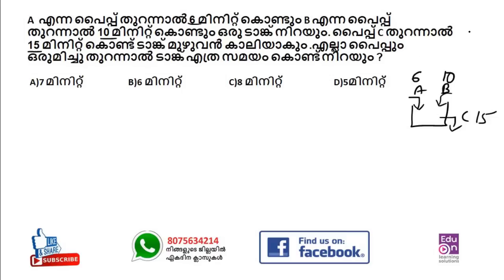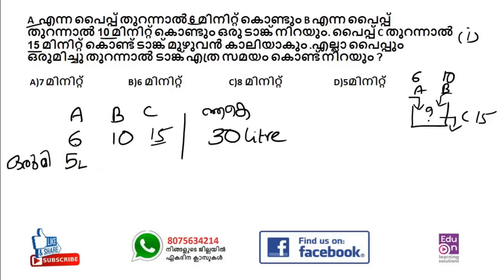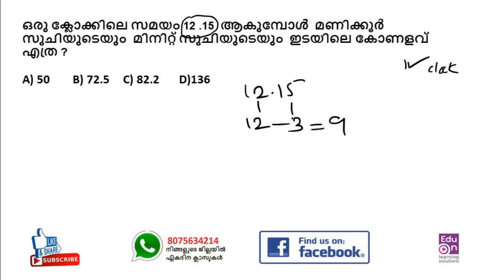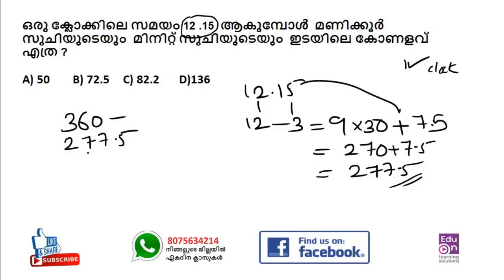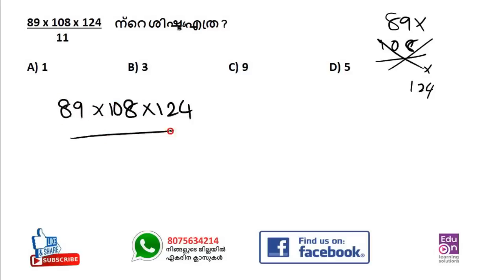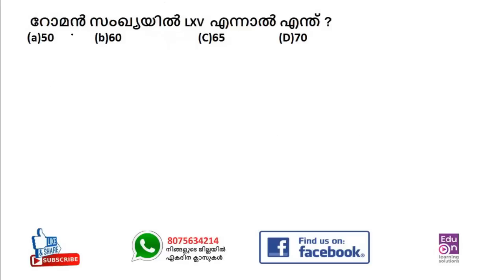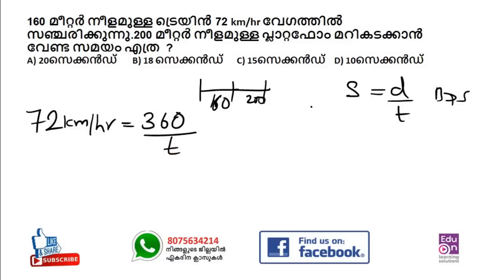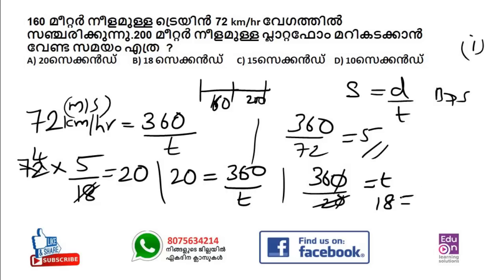VEO MATHS| ഉറപ്പായും പഠിക്കേണ്ട ചോദ്യങ്ങൾ |LDC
VEO Current Maths
Learn smart.Be Happy.